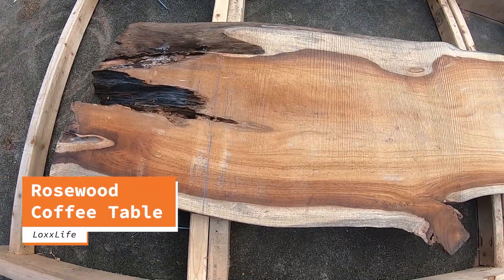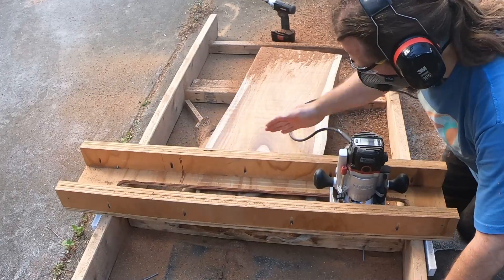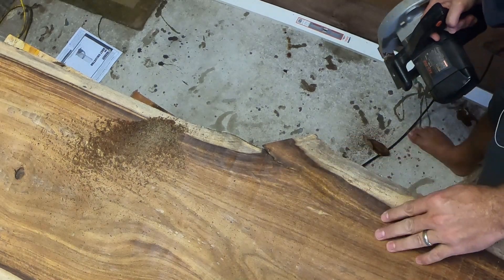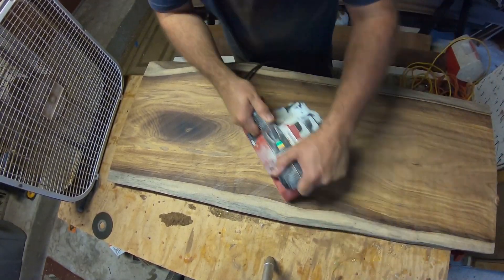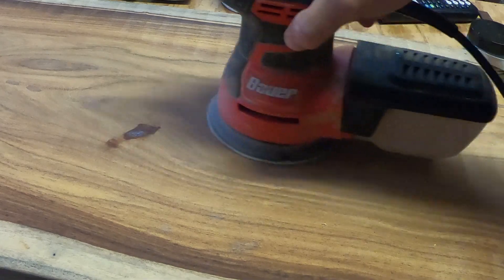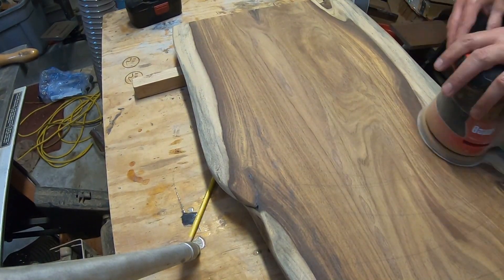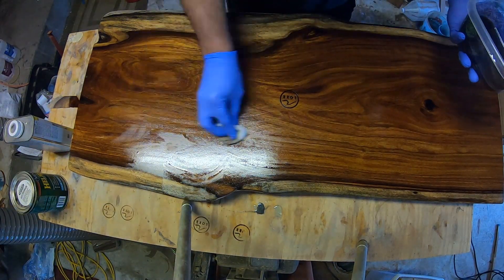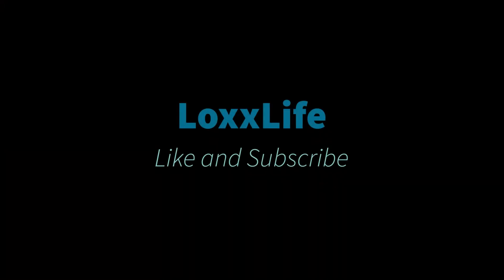Rosewood Coffee Table Build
Watch as I work through building a live edge coffee table out of gorgeous rosewood for a friend and his wife.

Music is by Cambo